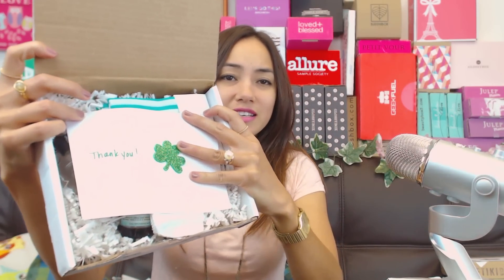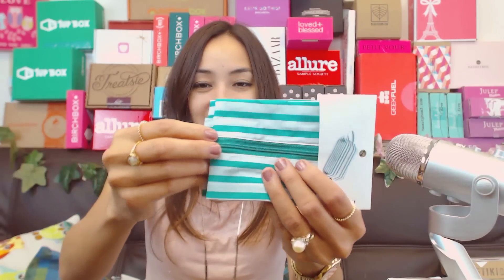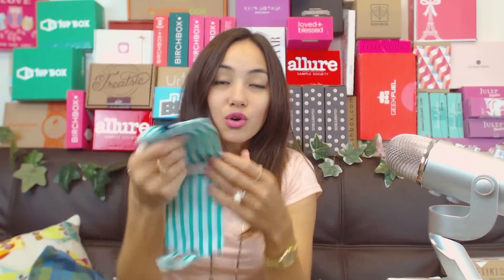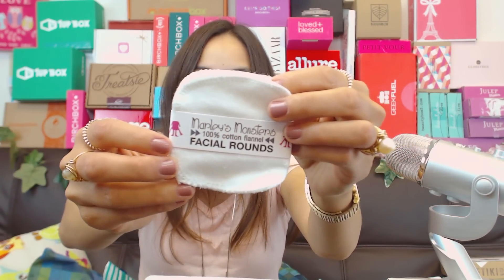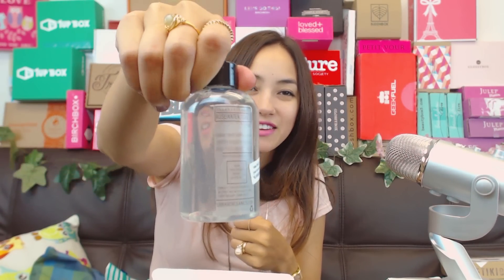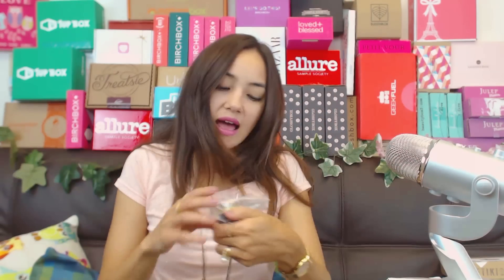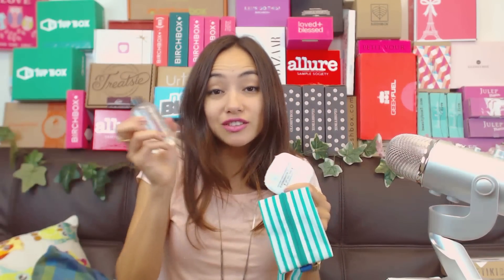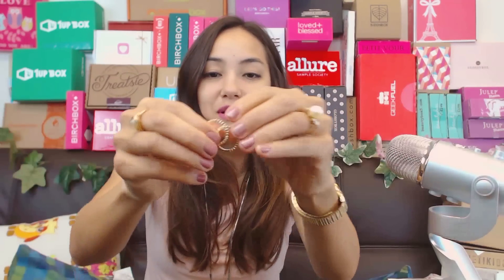Kloverbox Organic Beauty Review - March 2015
▶ We review 45+ subscription boxes. Hope you enjoy the video.